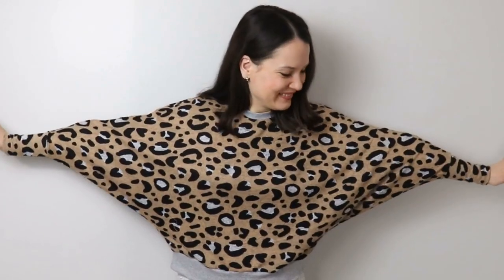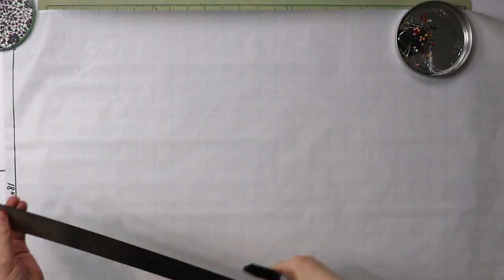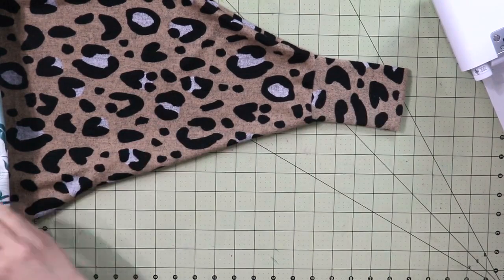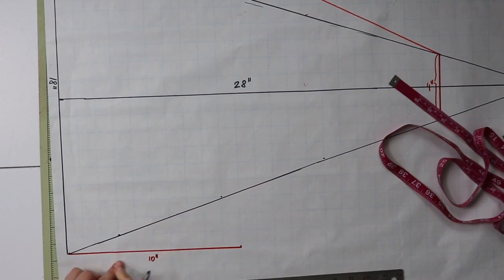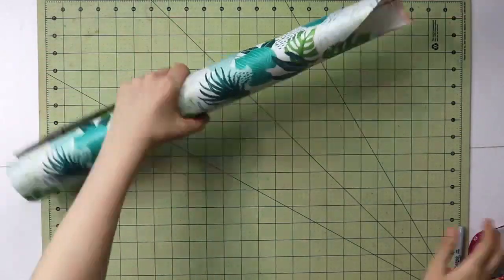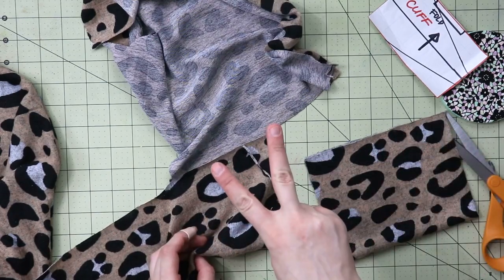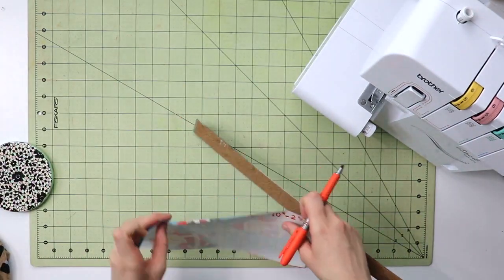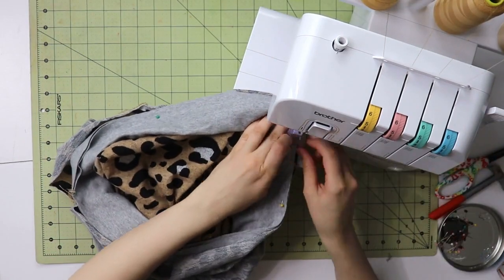1 hour and 1yard of fabric is all you need! EASY drafting and sewing tutorial for a sweater!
Dear Sewing Friends - sweater weather is here! I love Fall season, it is one of my favorite times of the year! Wearing layers is totally my kind of mood and in this video I will show you how I drafted and sewed a SUPER EASY sweater just by using 1 yd of fabric and 1 hour of my time! I will show you a step by step drafting and sewing process! You can do it!

MY FAVORITE SEWING TOOLS:
1. Bias Tape Maker
2. Medical Tracing Paper
3. Washable Fabric Markers
4. Hem Guide Clips
5. Sewing Rullers

Membership trailer here (what are the full perks, where to find them, Apple users - please watch till the end)
• PLEASE NOTE: these are not patterns for clothes and garments included in the Membership
• Instruction sheets are a step-by-step written instruction on how I drafted this or that project, so that you can follow along. Instruction Sheets are available as a back catalogue, but there are no new Instruction sheets for projects starting with July 2022.
• The templates are ONLY for the small projects, like a basket, or coaster, or towel wrap and etc.
• I have also created sewing reference sheets and practice sheets, as well as sketches that you can use and some small-scale garment parts that you can use to practice "slash and spread" techniques and dart manipulations. Instruction sheets are focused on the drafting process and less on the sewing sequence as that is shown in the video. Sewing steps can be sometimes written out, and sometimes referenced back to the original video.
• Members Extra videos go into fabric selection, extra tips and tricks, best practices and some additional ideas from me
• I try to prioritize Members comments, especially if there is a question
• I try to post EARLY ACCESS videos for Members, meaning those are videos that you can watch earlier than anyone else and without ads :)
• Every week I post Members ONLY sneak peeks
• We also have Members Only FB group for sharing project pictures and inspiration
• I am not a teacher and this is not a course or a program

Thank You for being here and see you soon!
xxx, Alisa